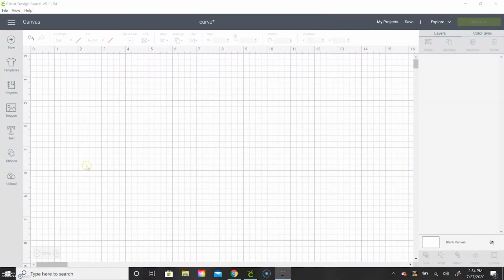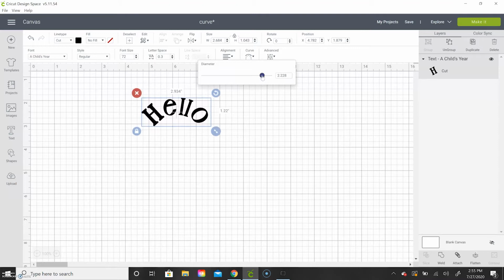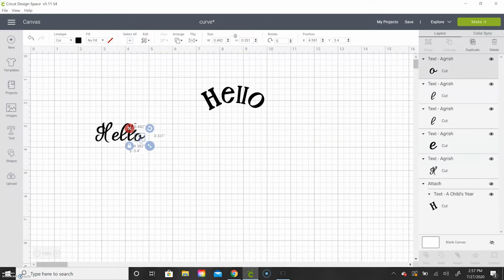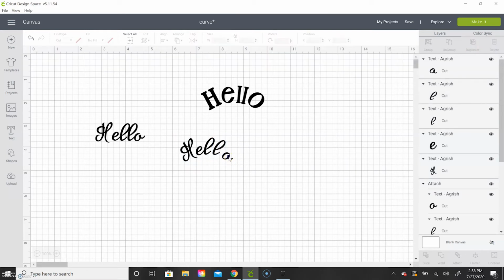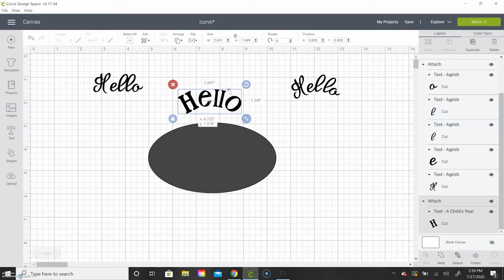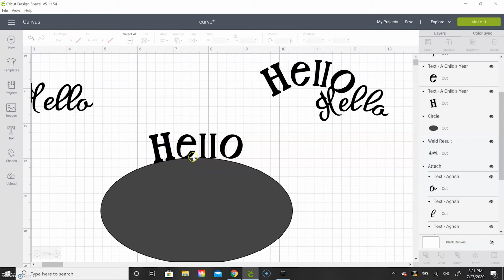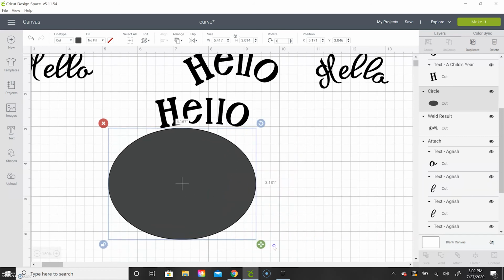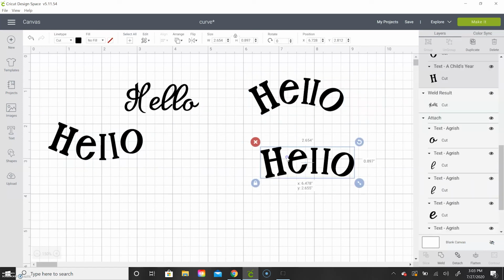How to Curve Text In Cricut Design Space!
Learn two different ways of curving text in Cricut Design Space.  The Cricut app on Ipad and phone does not have the curve tool function, so you will need to use the second method of using a circle to curve the text.